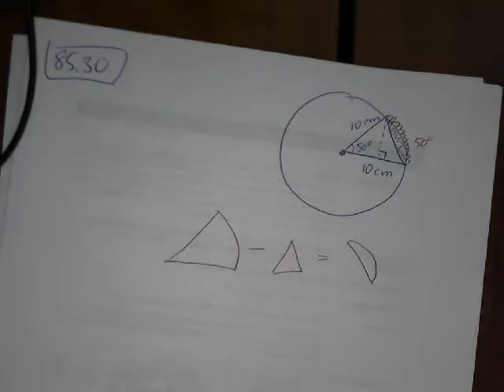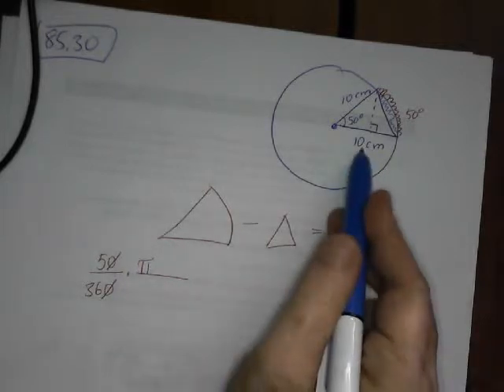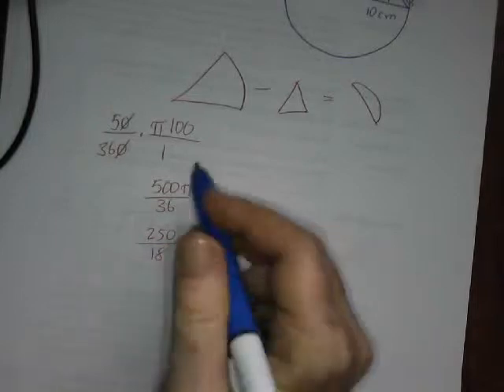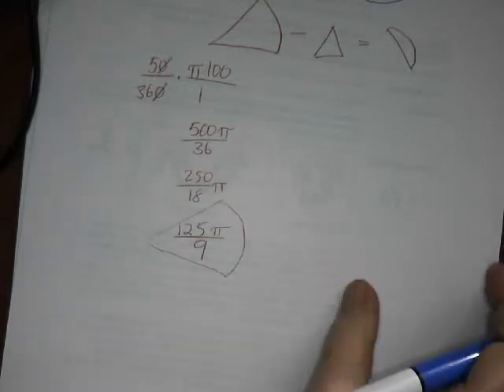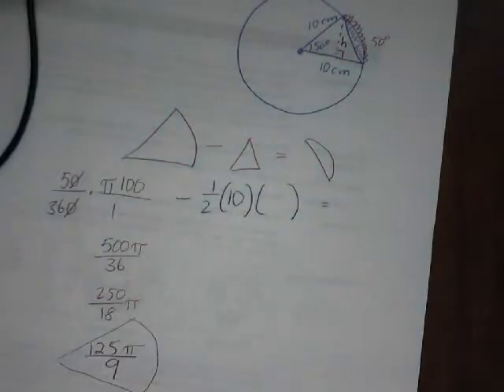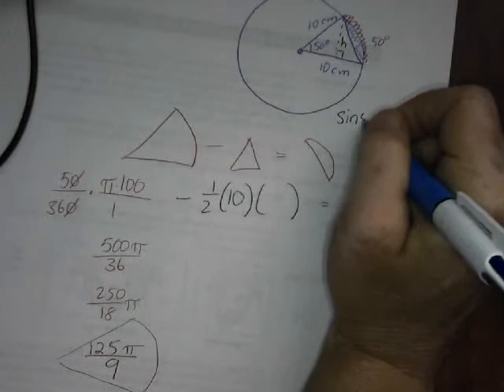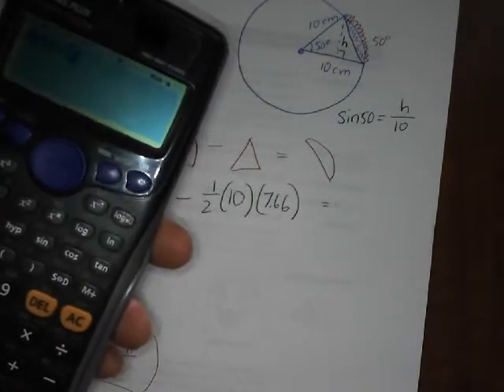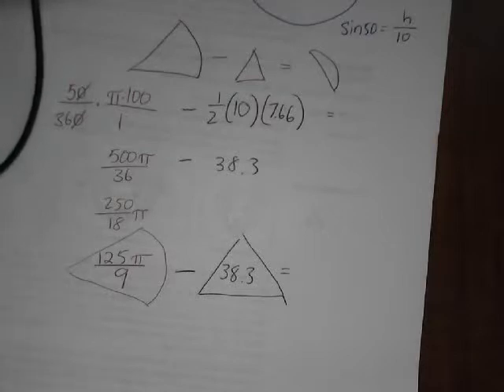precal 85 30